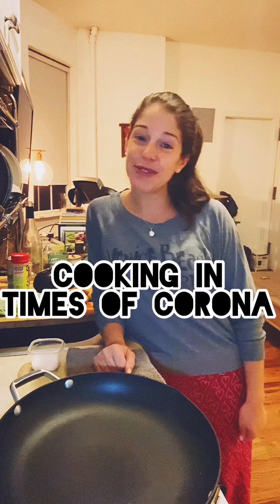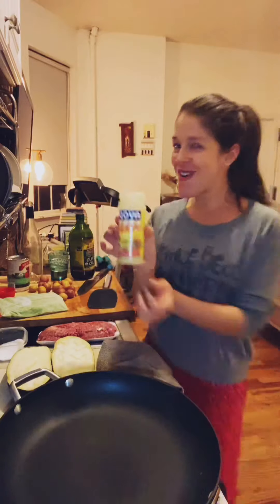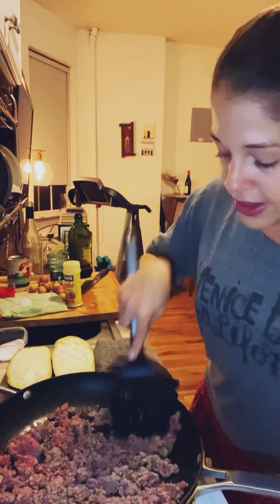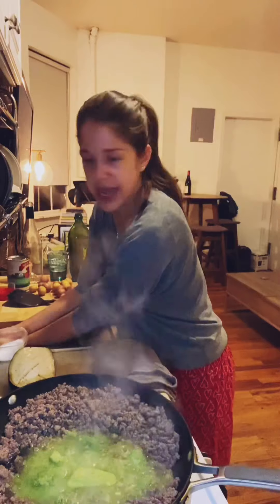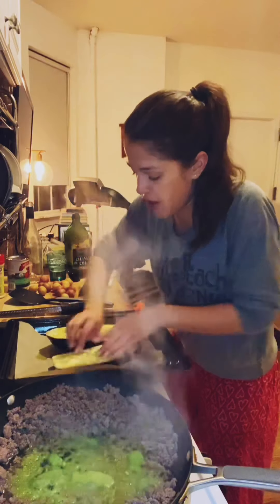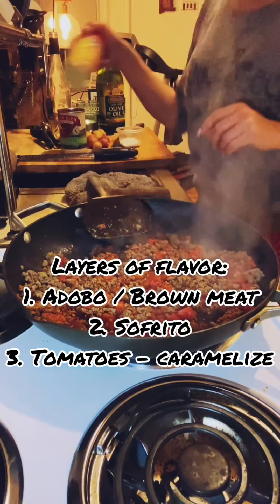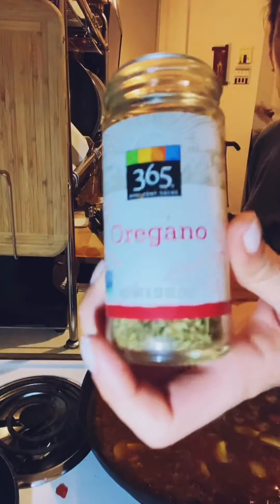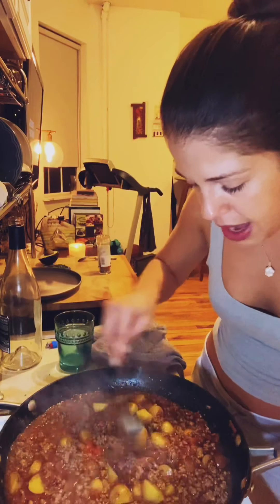“Picadillo” meat sauce 🇵🇷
Quick, easy, delicious, and versatile! .
Serve it over rice🍚, veggies🍆, pasta🍝, use as a filling for empanadillas🥟 (meat pies), tacos🌮🌯, or freeze for later use.